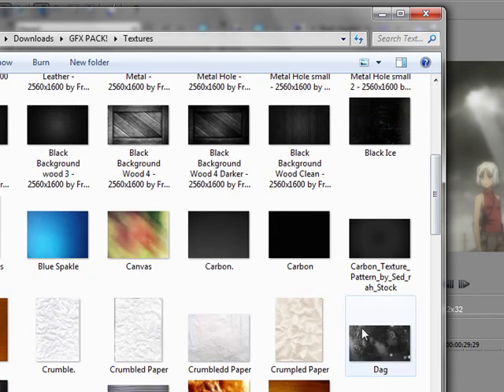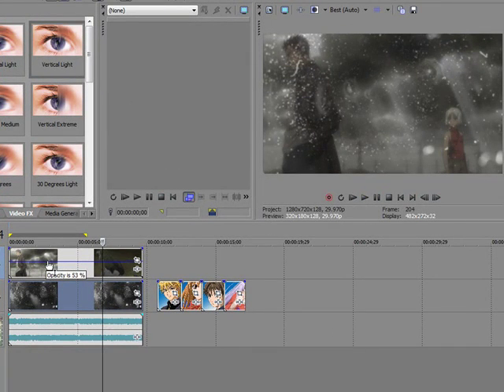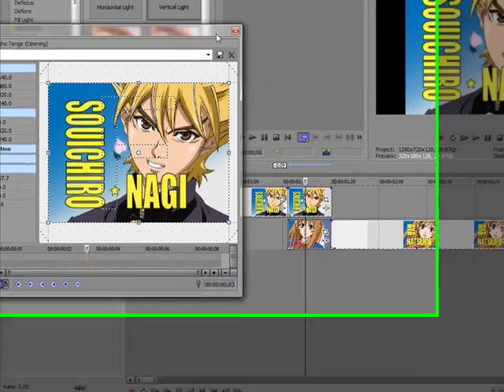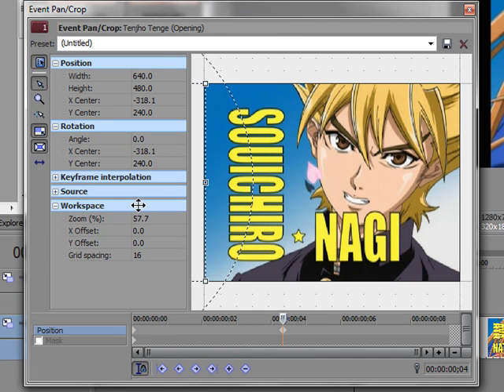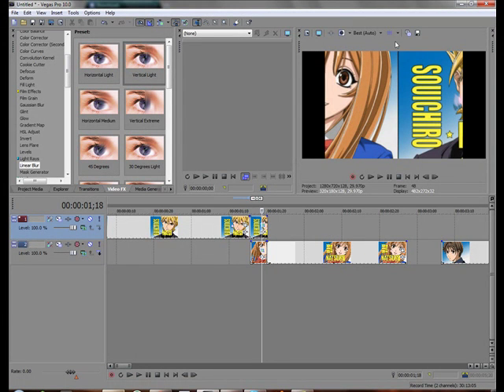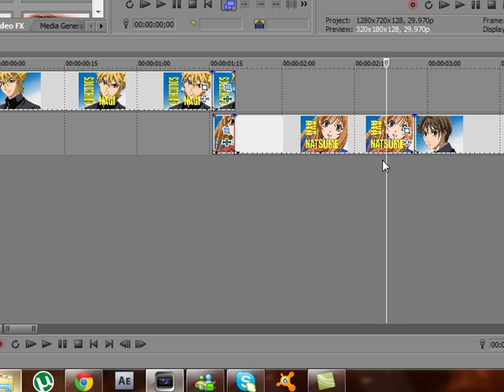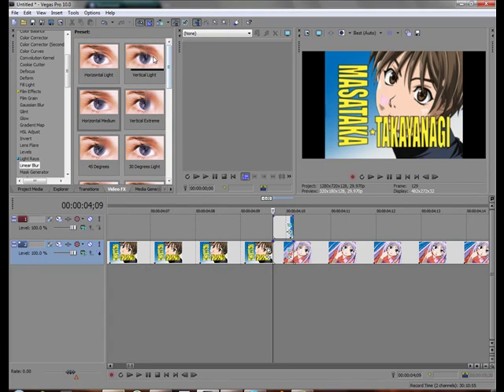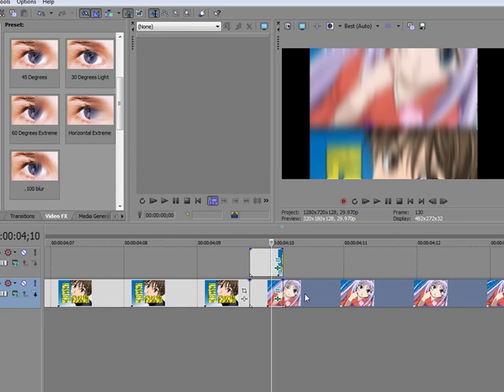Lazy Tut #8 (Texture and slides) (Slide video link in description)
Tut for Master2951 & CloudGuardianVongola